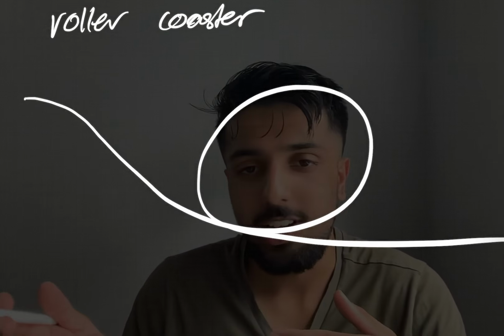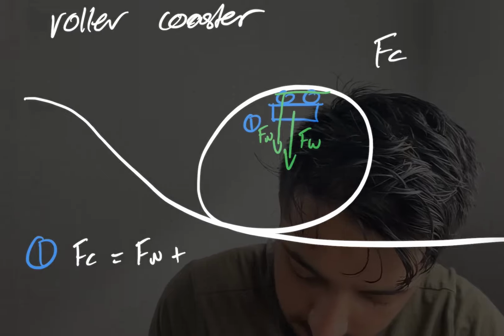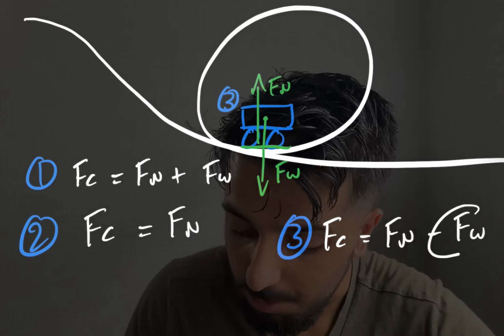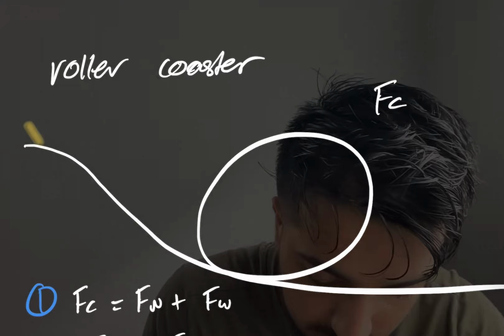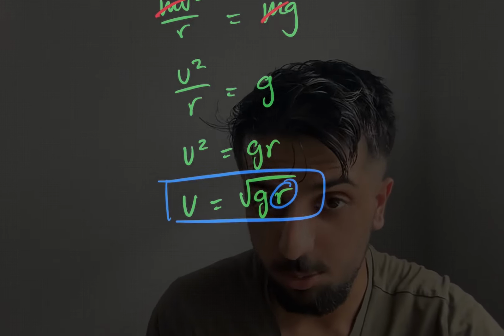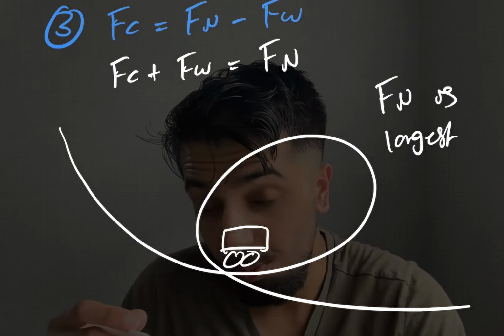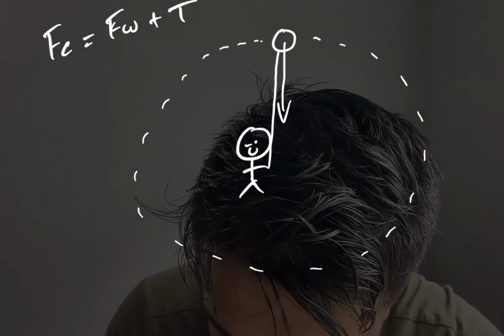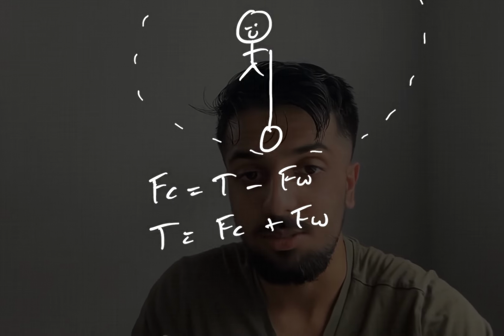Vertical Circles (Circular Motion) | NCEA Level 3 Mechanics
In this video we will being going through what you need to know about Vertical Circles for NCEA Level 3.